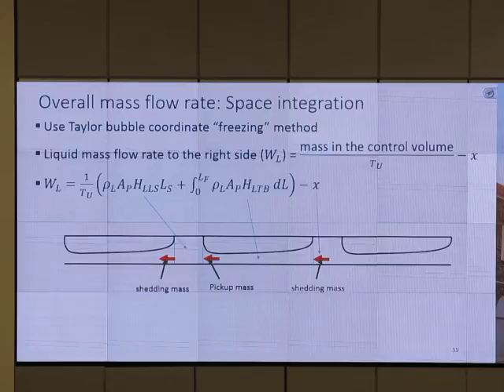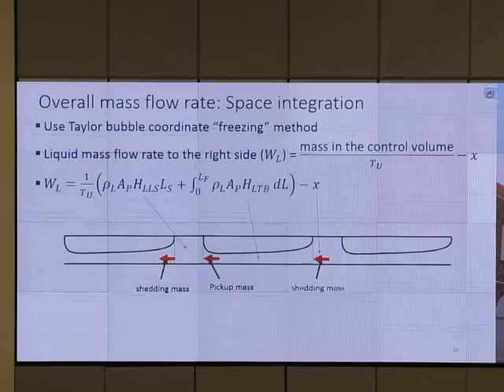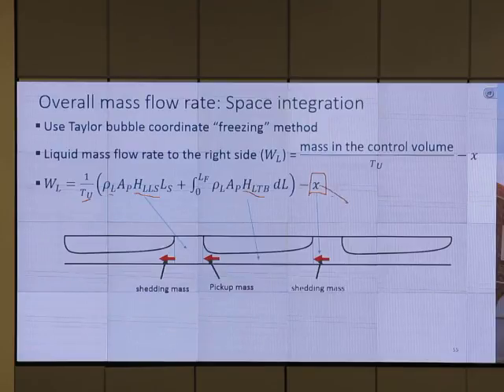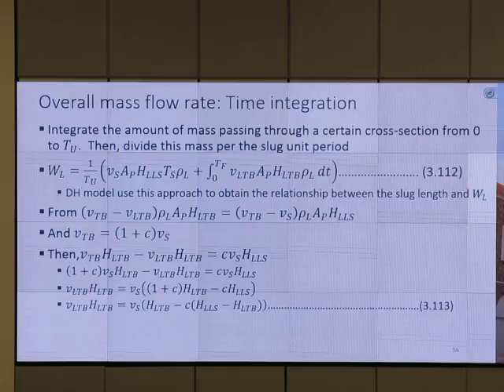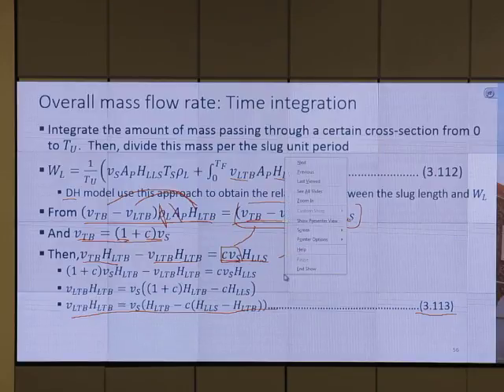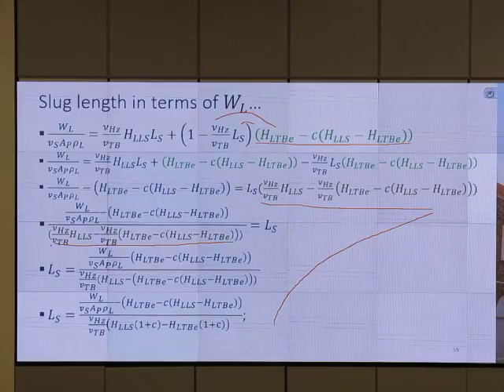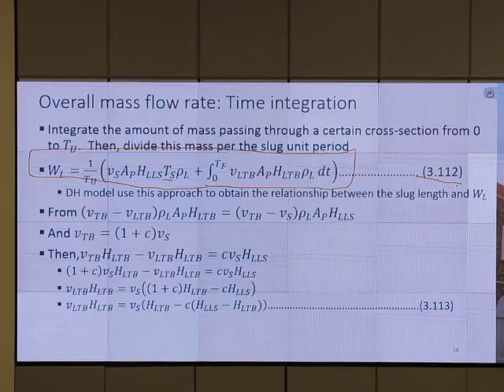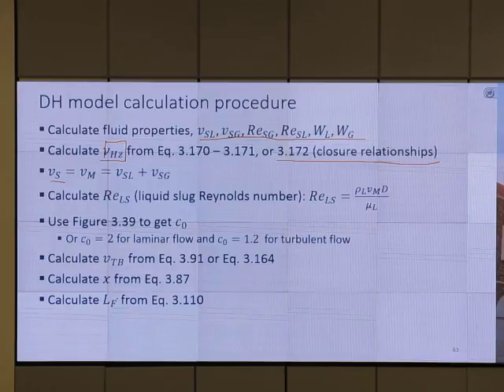Multiphase flow 10/12/16 V32